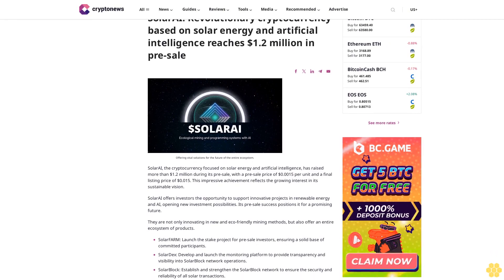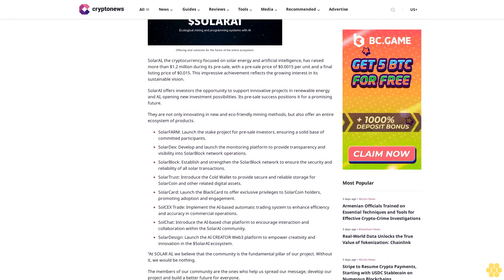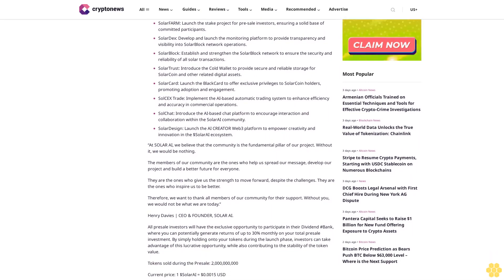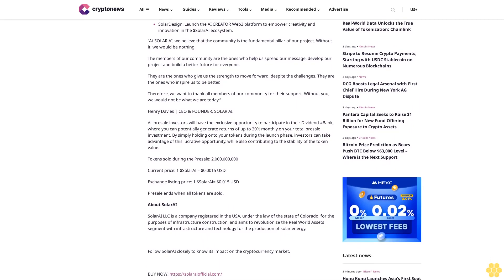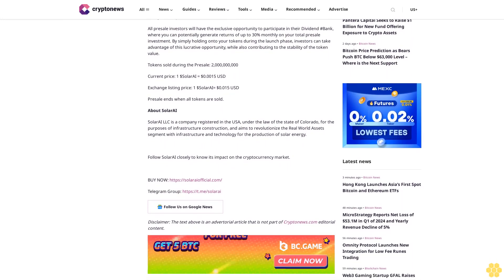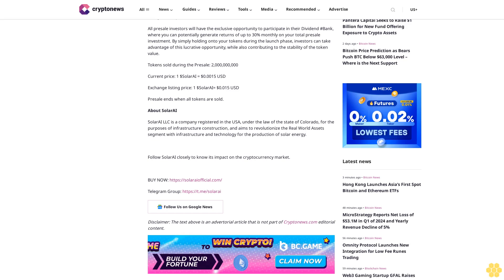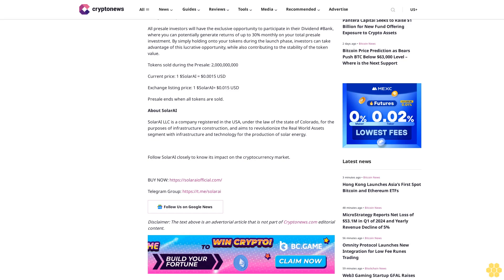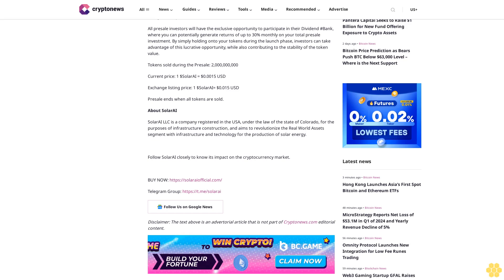SolarAI: Revolutionary cryptocurrency based on solar energy and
SolarAI, the cryptocurrency focused on solar energy and artificial intelligence, has raised more than $1.2 million during its pre-sale, with a pre-sale price of $0.0015 per unit and a final listing price of $0.015. This impressive achievement reflects the growing interest in its sustainable vision.

SolarAI offers investors the opportunity to support innovative projects in renewable energy and AI, opening new investment possibilities. Its pre-sale success positions it for a promising future.

They are not only innovating in new and eco-friendly mining methods, but also offer an entire ecosystem of products.

SolarFARM: Launch the stake project for pre-sale investors, ensuring a solid base of committed participants.

SolarDex: Develop and launch the monitoring platform to provide transparency and visibility into SolarBlock network operations.

SolarBlock: Establish and strengthen the SolarBlock network to ensure the security and reliability of all solar transactions.

SolarTrust: Introduce the Cold Wallet to provide secure and reliable storage for SolarCoin and other related digital assets.

SolarCard: Launch the BlackCard to offer exclusive privileges to SolarCoin holders, promoting adoption and engagement.

SolCEX Trade: Implement the AI-based automatic trading system to enhance efficiency and accuracy in commercial operations.

SolChat: Introduce the AI-based chat platform to encourage interaction and collaboration within the SolarAI community.

SolarDesign: Launch the AI CREATOR Web3 platform to empower creativity and innovation in the $SolarAI ecosystem.

“At SOLAR AI, we believe that the community is the fundamental pillar of our project. Without it, we would be nothing.

The members of our community are the ones who help us spread our message, develop our project and build a better future for everyone.

They are the ones who give us the strength to move forward, despite the challenges. They are the ones who inspire us to be better.

Therefore, we want to thank all members of our community for their support. Without you, we would not be what we are today.”

Henry Davies | CEO & FOUNDER, SOLAR AI.

All presale investors will have the exclusive opportunity to participate in their Dividend Bank, where you can potentially generate returns of up to 30% monthly on your total presale investment. By simply holding onto your tokens during the launch phase, investors can take advantage of this lucrative opportunity, while also contributing to the stability of the token value.

Tokens sold during the Presale: 2,000,000,000

Current price: 1 $SolarAI = $0.0015 USD

Exchange listing price: 1 $SolarAI= $0.015 USD

Presale ends when all tokens are sold.

About SolarAI

SolarAI LLC is a company registered in the USA, under the law of the...